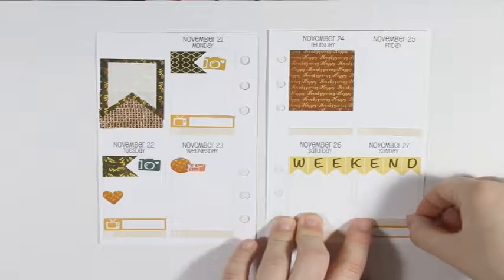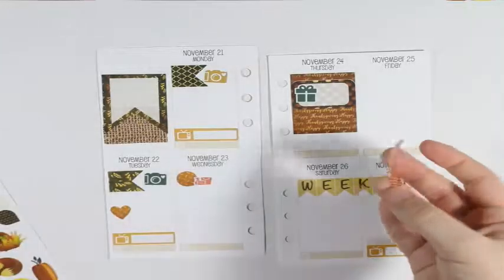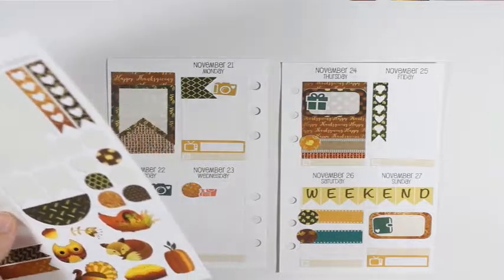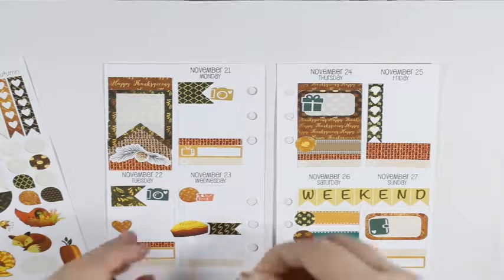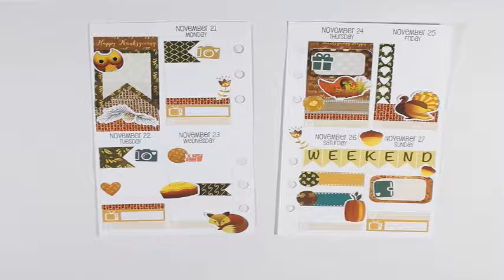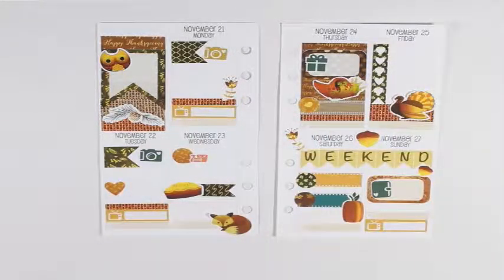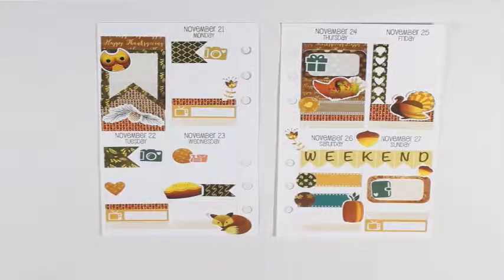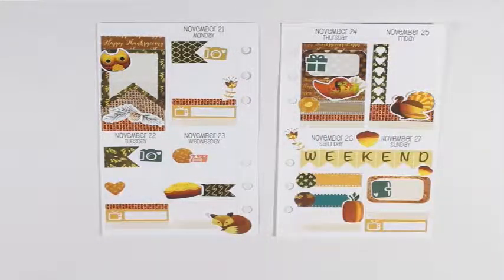Personal Plan With Me - Golden Autumn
Plan with me featuring Pretty Sheepy's Golden Autumn sampler and Sew Much Crafting week on 2 page vertical inserts.